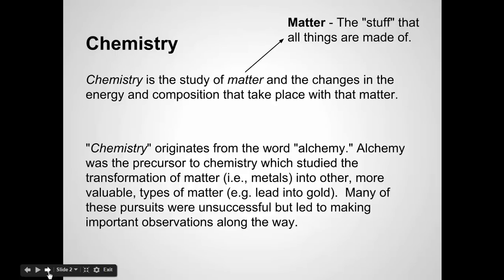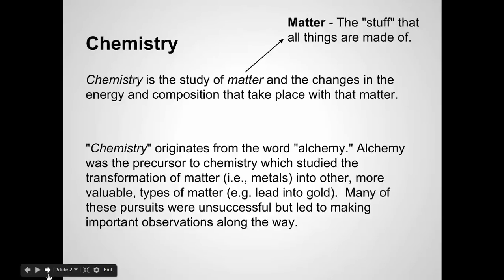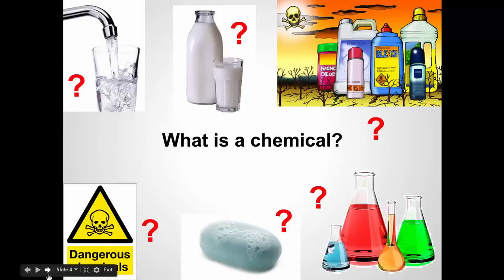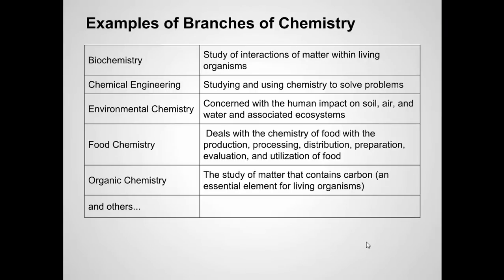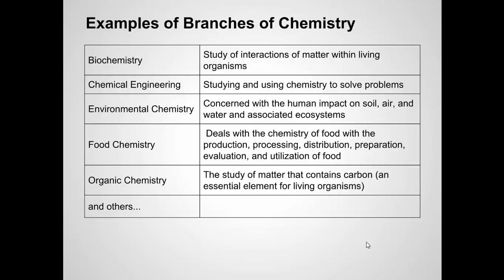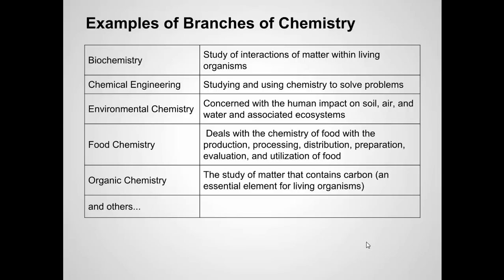What is Chemistry?